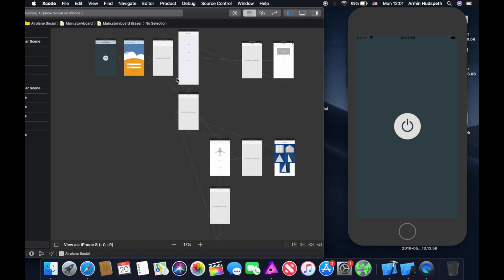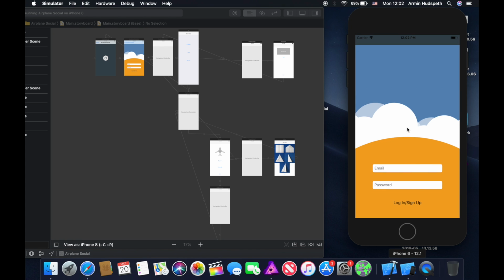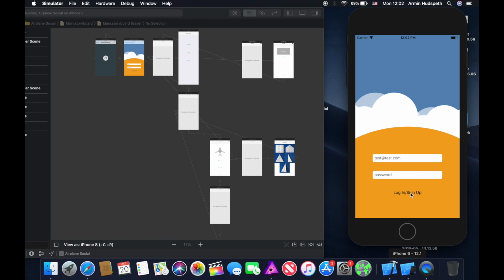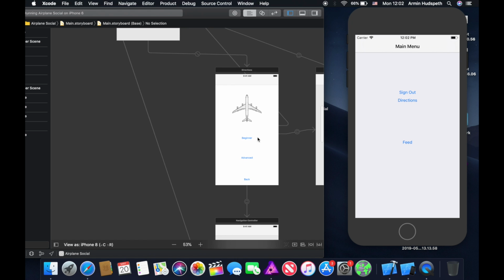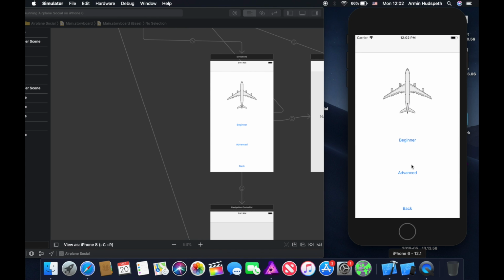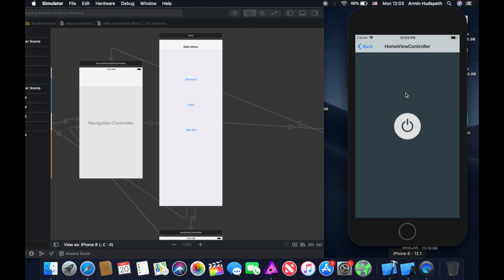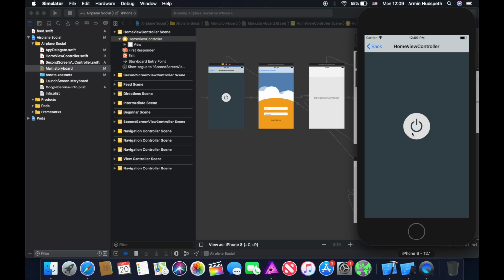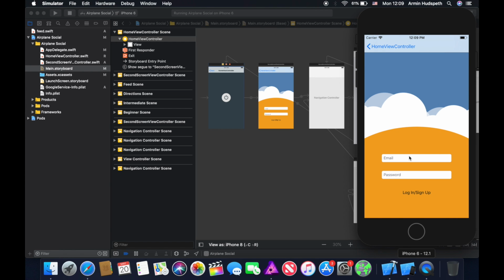groupB_armin_ryan_leo_app_video